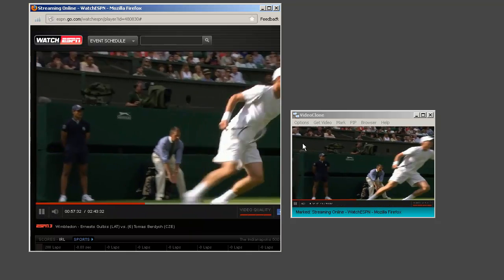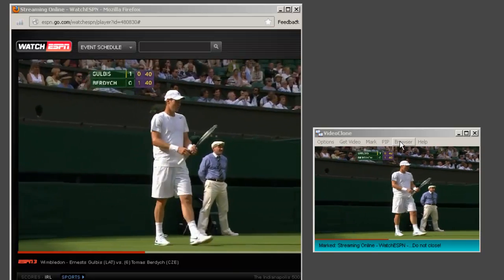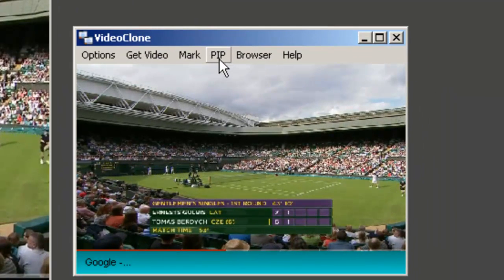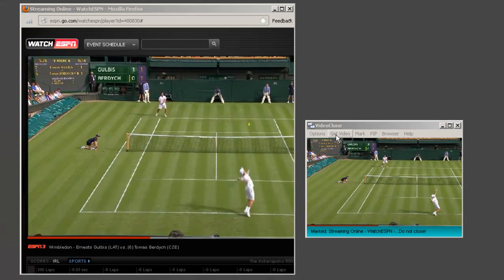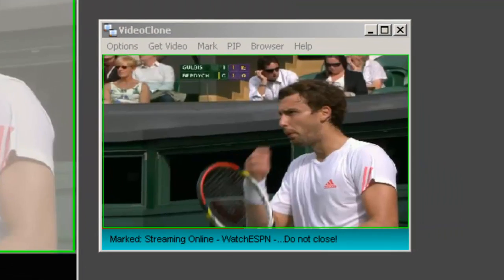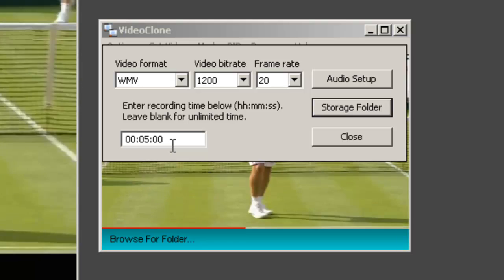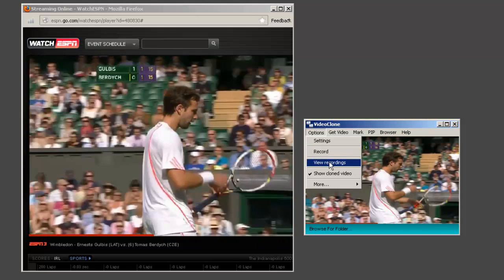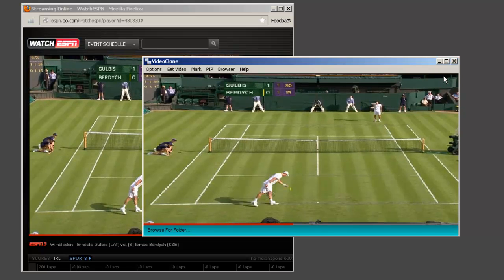Exploring More Features of VIdeoClone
VideoClone is our amazing app that offers Picture-in-Picture viewing and recording of ANY video you can stream online.  It's a great program to use for watching-capturing live sporting events, Webinars, How-to-Videos - any video you can stream.

In this video I explore more of the VideoClone User Interface and highlight all the things this app can do.